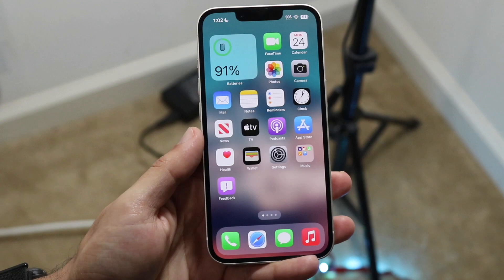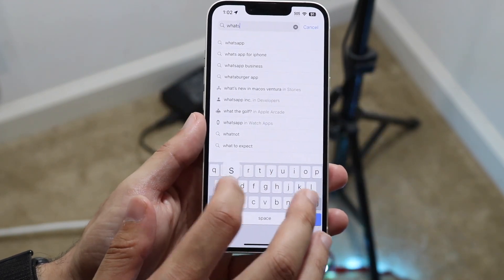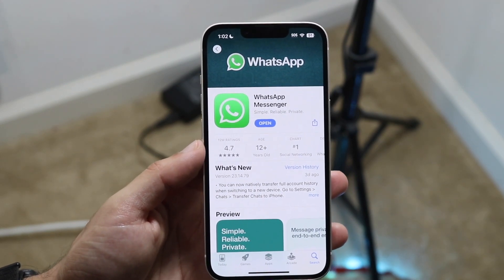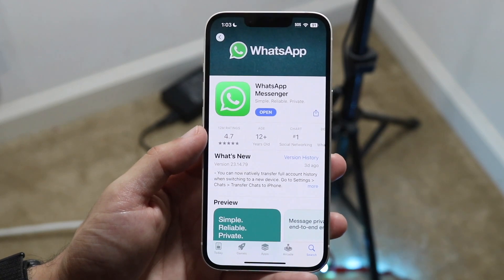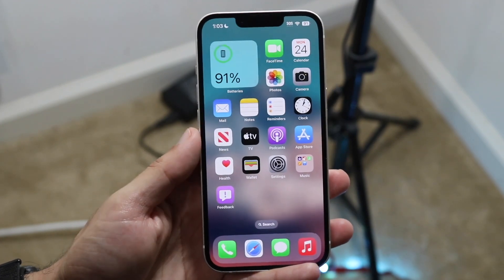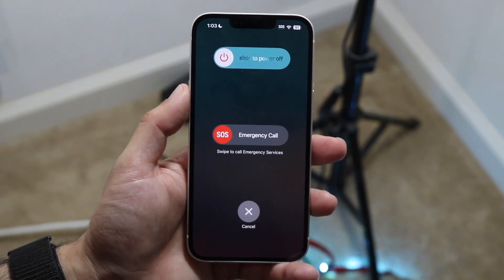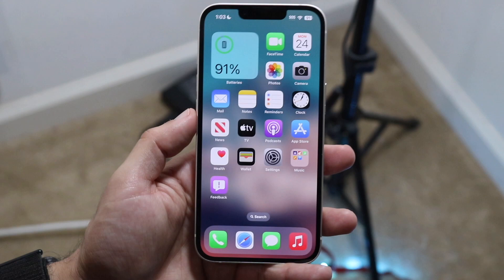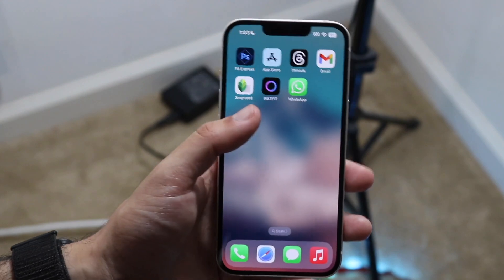How To FIX WhatsApp Backup/Restore Not Working! (2023)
Here is exactly How To FIX WhatsApp Backup/Restore Not Working! (2023)